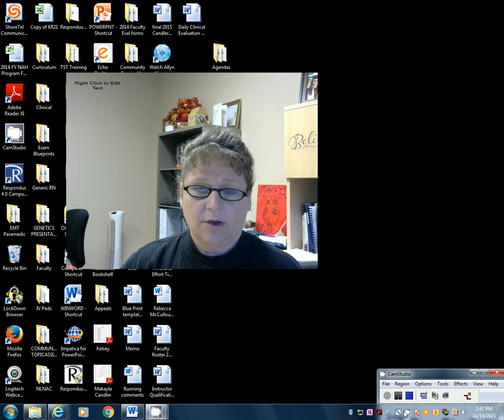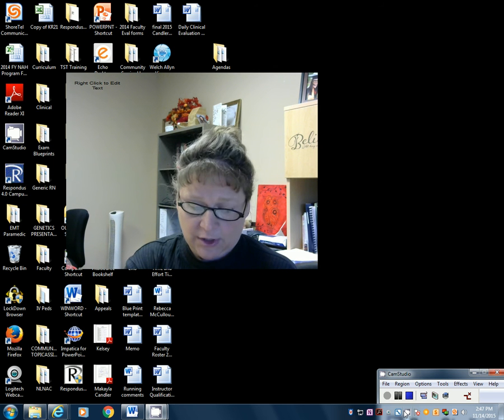Final Ms Candler